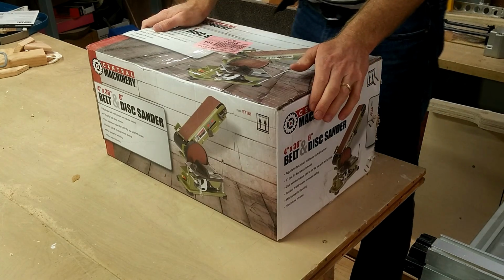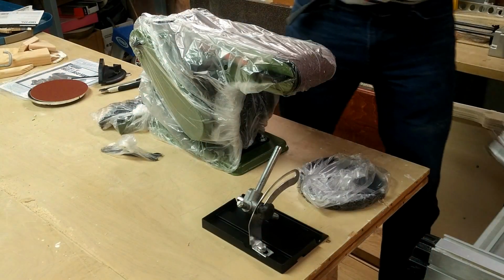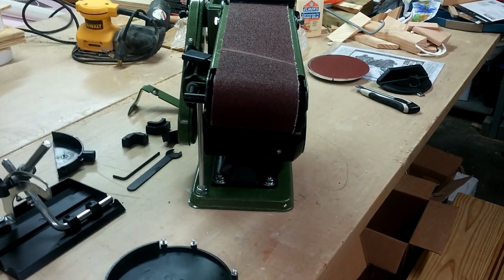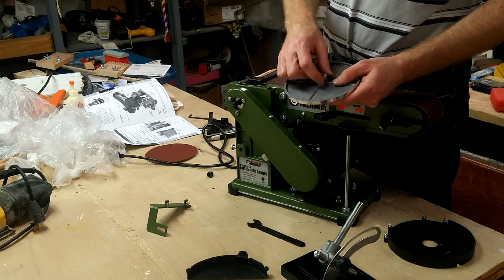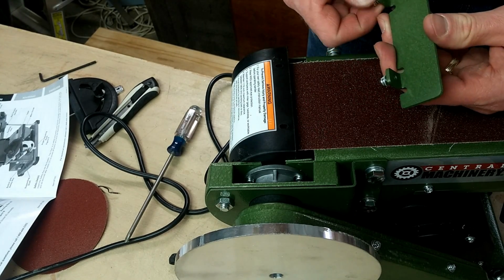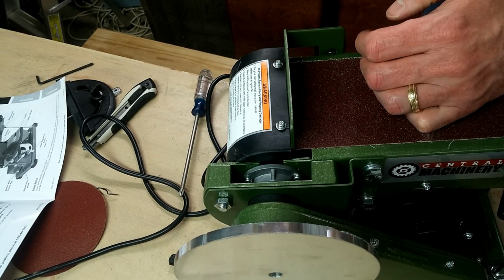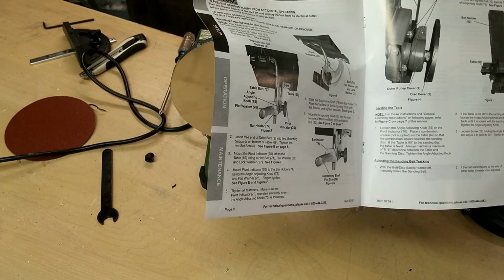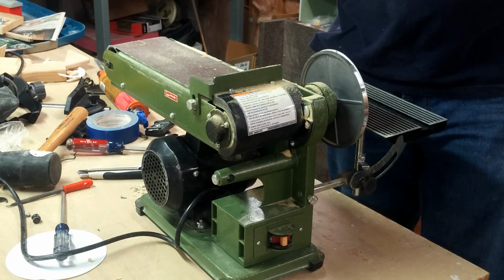SBW#7 - Harbor Freight (Central Machinery) Belt Sander Review and Assembly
In this video I assemble and give a brief review of the Harbor Freight (Central Machinery) 4 x 36 Belt and Disk Sander.

Looking beyond some design flaws and perhaps packing flaws I believe it will be a good entry level bench top sander until I need something larger.

1. Central Machinery 4" x 36" Belt 6" Disc Sander Belt/Disc